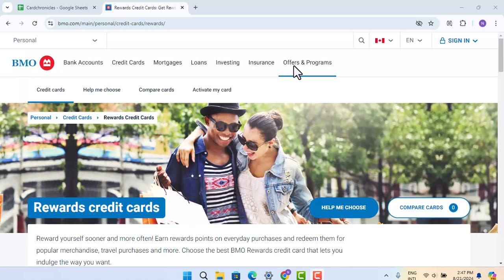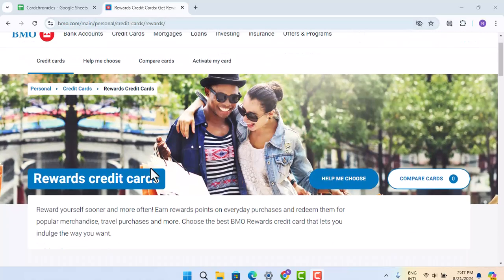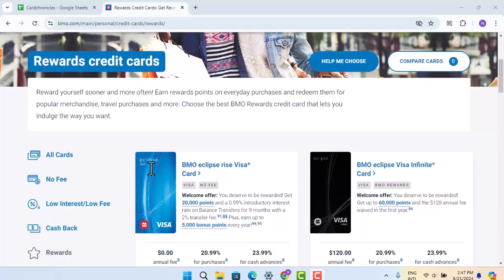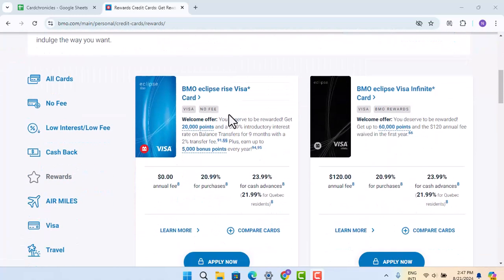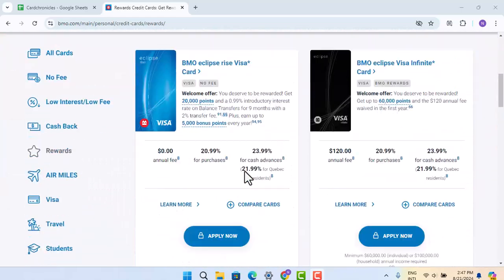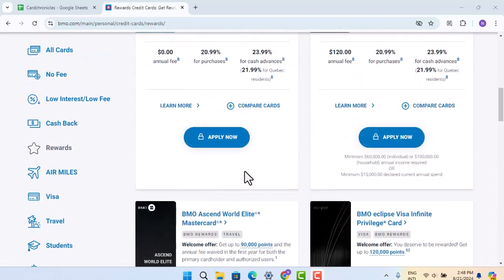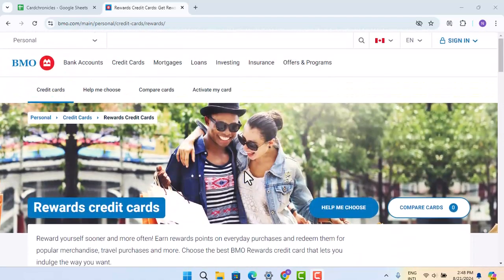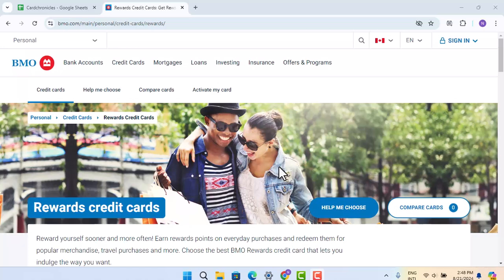Redeeming Rewards Points on Your BMO USA Credit Card: A Step-by-Step Guide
Redeeming reward points earned on your USAA credit card is a straightforward process that allows you to make the most of the benefits associated with your card. Whether you're looking to redeem points for travel, merchandise, cash back, or other rewards, USAA offers a variety of options to suit your preferences.

First, you need to log into your USAA account either through their website or mobile app. Once you're logged in, navigate to the rewards section, where you'll be able to see the total points you've accumulated. The rewards section will provide you with all the available redemption options, including travel, gift cards, merchandise, and more.

If you're interested in redeeming points for travel, USAA partners with various travel services, allowing you to book flights, hotels, and rental cars using your points. Simply select the travel option, search for your desired travel arrangements, and apply your points towards the purchase. This can be a great way to offset the cost of vacations or business trips.

For those who prefer cash back, you can convert your points into a statement credit or direct deposit into your bank account. This is a popular option for many cardholders as it provides immediate financial benefits. To redeem for cash back, choose the cash back option in the rewards section, select the amount you want to redeem, and confirm the transaction. The cash will either reduce your credit card balance or be deposited into your linked bank account.

USAA also offers the option to redeem points for gift cards or merchandise. The gift card option allows you to choose from a variety of popular retailers, making it a versatile choice for personal use or as a gift. If you opt for merchandise, you can browse through a catalog of products that can be purchased directly with your points.

If you prefer to save your points for a larger redemption or more valuable rewards in the future, you can choose to accumulate points over time.

For those looking for a streamlined process, USAA may also offer options like FlexPoints, where you can redeem points for a wide variety of rewards. This flexible program allows you to use points in multiple ways, ensuring you get the best value according to your needs.

To summarize, redeeming reward points on your USAA credit card is simple and flexible, offering various ways to enjoy the benefits you've earned. Whether you choose to redeem for travel, cash back, gift cards, or merchandise, the process is designed to be user-friendly and rewarding.

Timestamps:
0:00 Introduction
0:04 Accessing Your USAA Account
0:10 Navigating to the Rewards Section
0:20 Redeeming Points for Travel
0:35 Redeeming Points for Cash Back
0:45 Redeeming Points for Gift Cards and Merchandise
1:00 Accumulating Points for Future Use
1:10 Summary and Conclusion